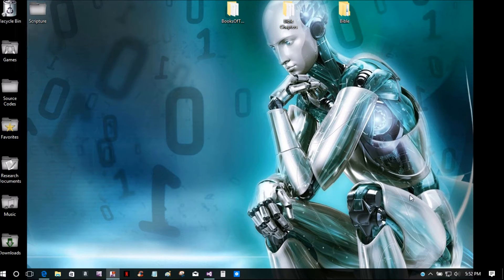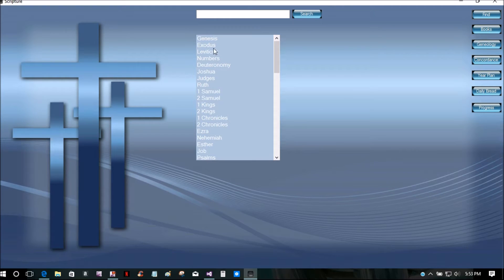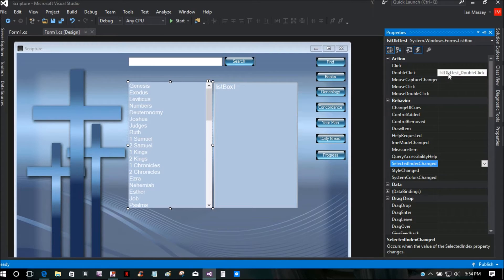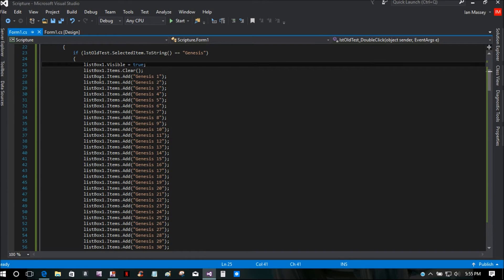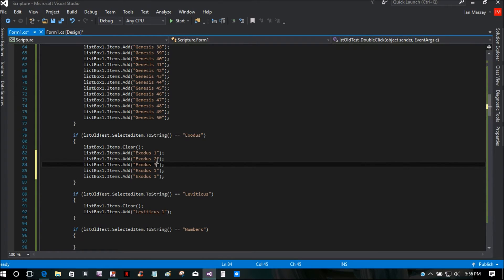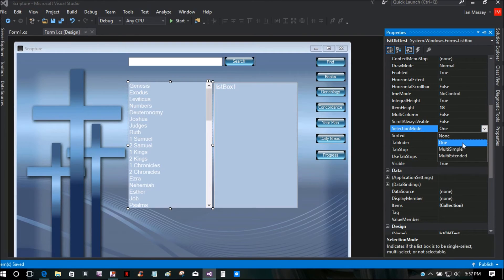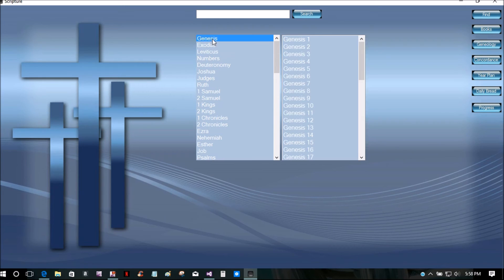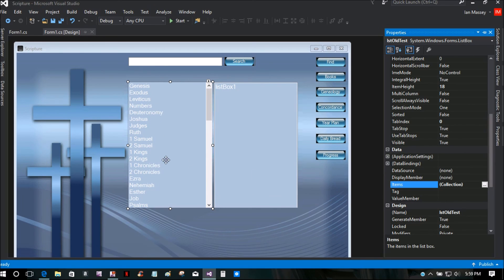How to use a Listbox in C#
In this tutorial i show you how to add items to the list box,
also i show you how to open another list box with selection Mode.

Go to the toolbox and grab a list box.

Place it where you want it

Go to the listbox properties and change the name is you like.

Go to collections and add the data you want. In my case it was
the books of the Bible.

Once you have the properties set, then click on the events.

Click on the Click or Double click event.

In the event on the coding side use:

panel1.Visible = true;  // if your using a panel, you can use anything
listbox1.Clear();  // Clears the listbox
listbox1.Items.Add("Genesis 1");  // Adds the word Genesis 1, you can use anything.

You can use any combination you want. You can open forms or panels. Virtually anything.